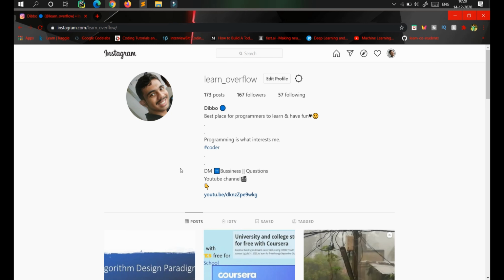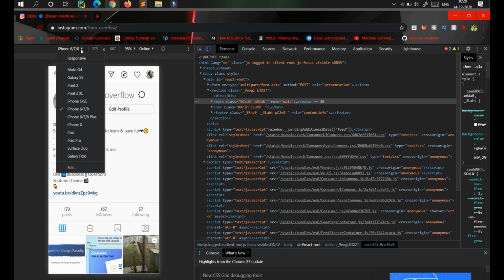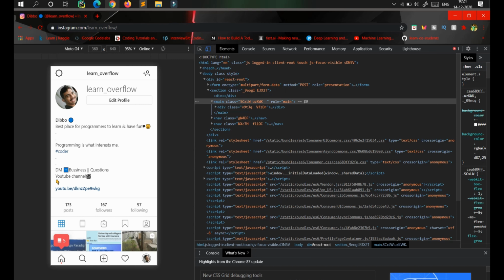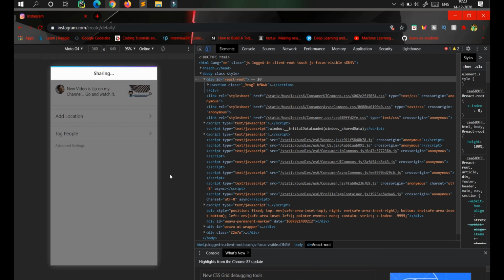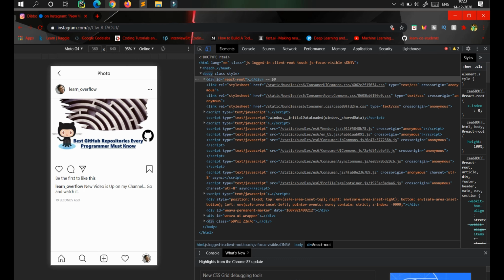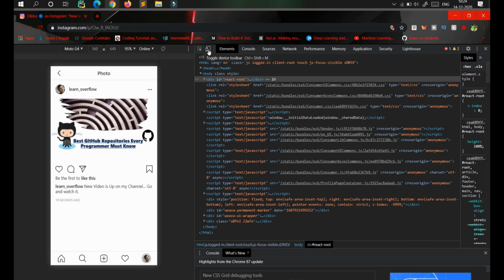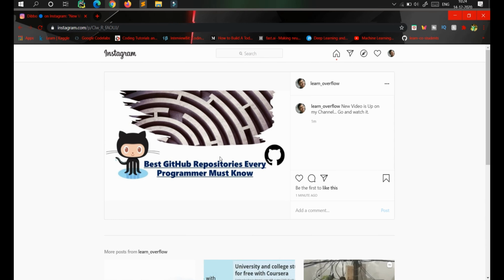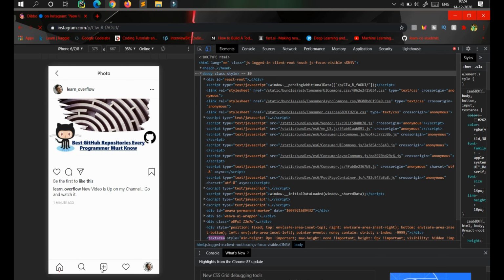How to upload Photos on Instagram from PC ? 🤔 No downloads required | Learn Overflow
how to upload photo on instagram from pc in hindi
how to upload photo on instagram from pc app
how to upload photos on instagram using a pc
upload a picture on instagram from pc
upload image in instagram using pc
upload pictures in instagram using pc
upload photos to instagram from pc using chrome
can i upload photo on instagram from pc
how to upload photo on instagram from pc using computer
upload photos to instagram from pc online free
how to upload photo on instagram using pc
how to upload picture on instagram using pc
how to upload photo on instagram from pc windows 10
how to upload photo on instagram through pc
how to upload photo on instagram from pc windows 7
how to upload photos on instagram from pc opera
how to upload photos on instagram from pc chrome
upload photo in instagram using pc
upload picture in instagram using pc
how to upload photo on instagram using laptop
how can i upload photos on instagram from my pc
upload photos on instagram from pc online
how to upload picture on instagram from pc youtube
upload photos to instagram from your pc